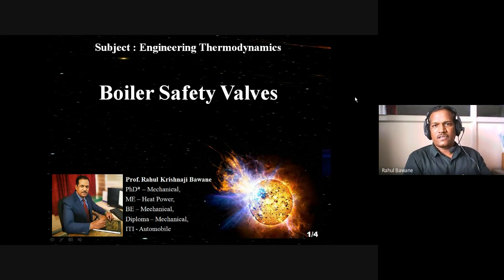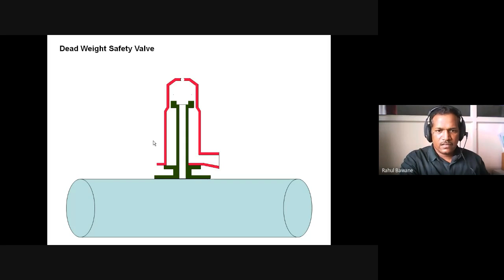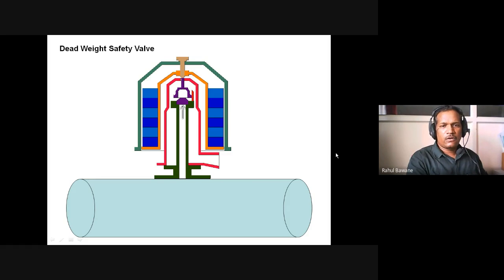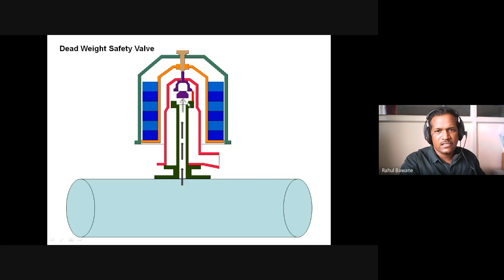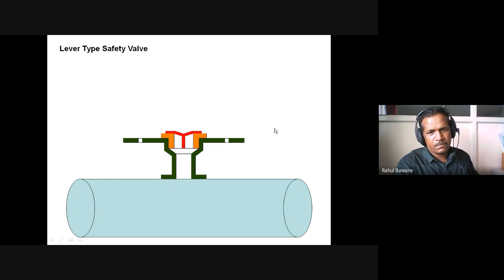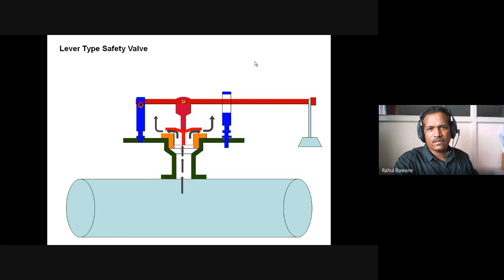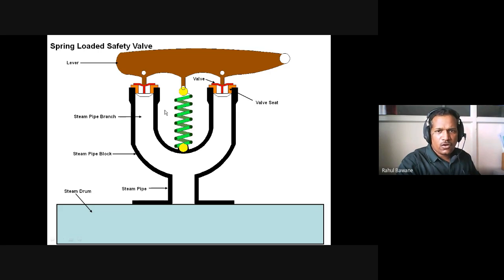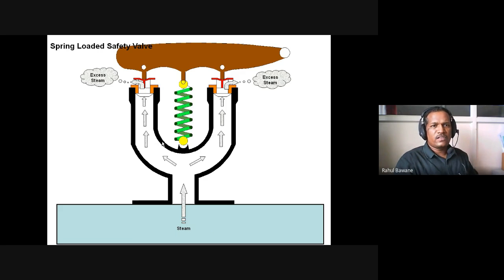Boiler Safety Valves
Dead weight safety valve, Lever type safety valve, and Spring Loaded safety valve.